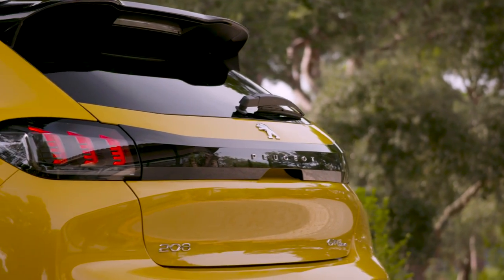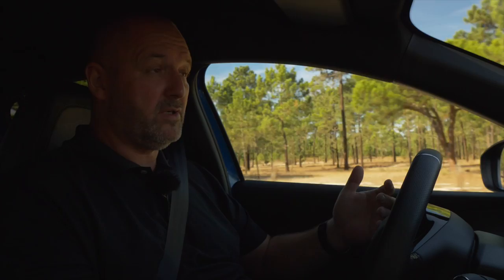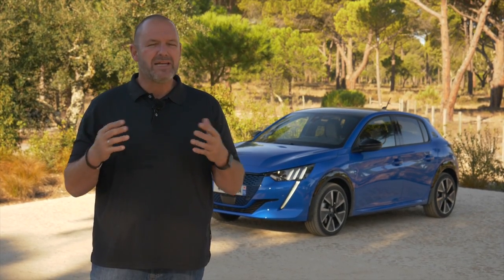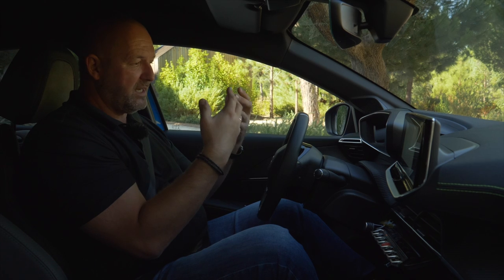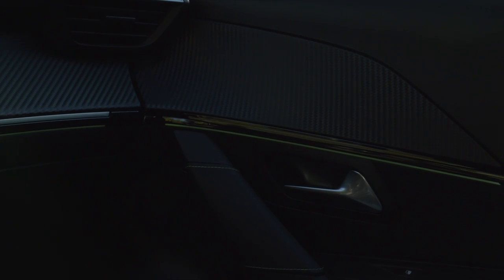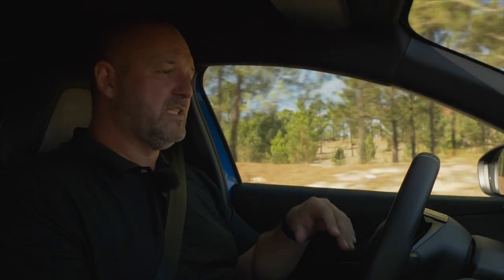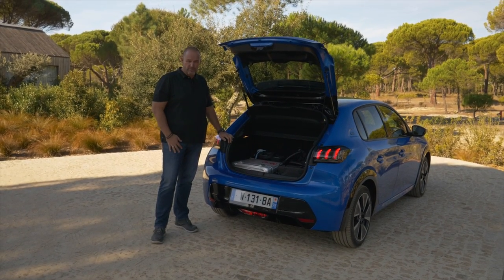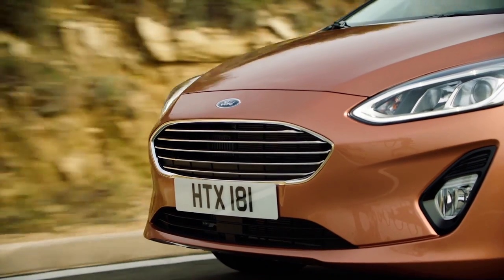2020 Peugeot e 208 Review - Test drive in the small electric Peugeot | Range | English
The new Peugeot 208 is already visually much more exciting than its predecessor. But in addition to the vehicles with diesel or gasoline engines, the Peugeot is also available with an electric drive.
During my test drive in the Peugeot e-208, I explain what the electric small car delivers, how it drives and what its range looks like.
In addition, I have also made a few laps in the Peugeot 208 diesel with 102 hp and in the 131 hp 208 petrol. Source: quickcarreview

Technical Details of our Test Car:
Car: Peugeot e-208
Trim Level: GT
Colour: Vertigo Blue
Engine: Electric Engine
Batterie: 50 kWh
Max. Power: 136 hp (100 kW)
Max. Torque: 260 Nm
V-Max: 150 km/h